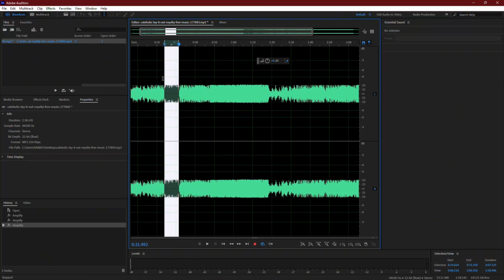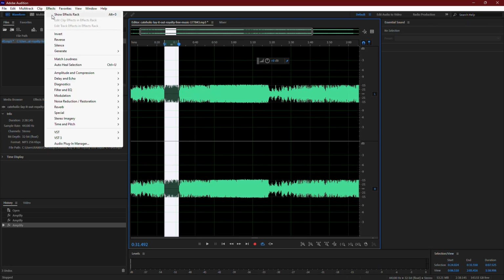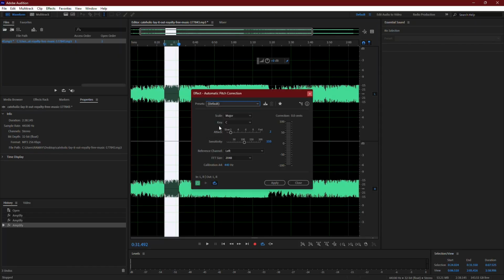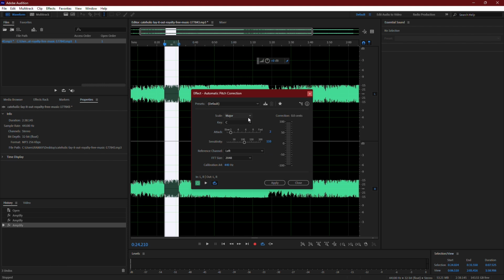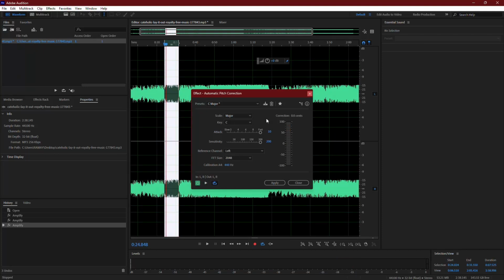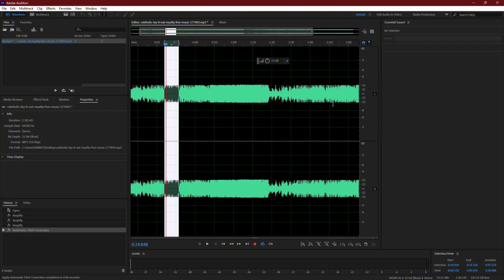How to Autotune in Adobe Audition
In this quick tutorial, I show you how to autotune voice in Adobe Audition.